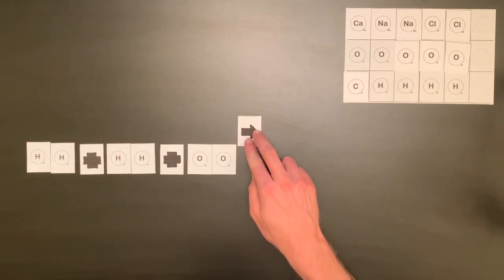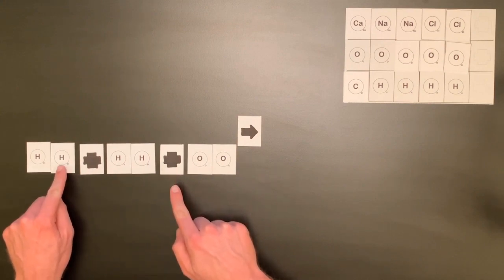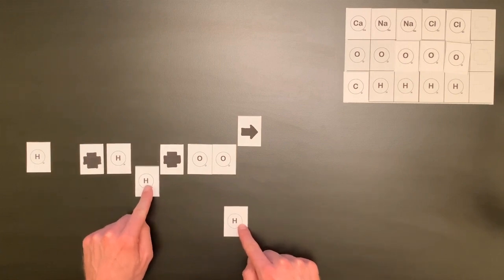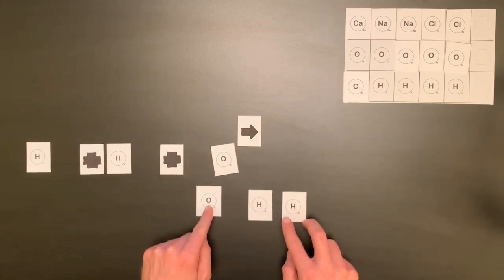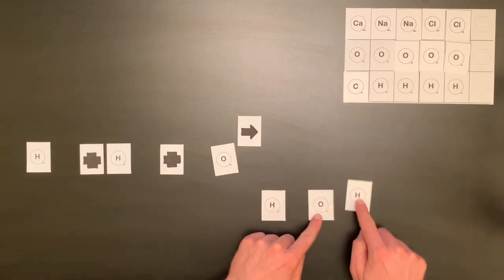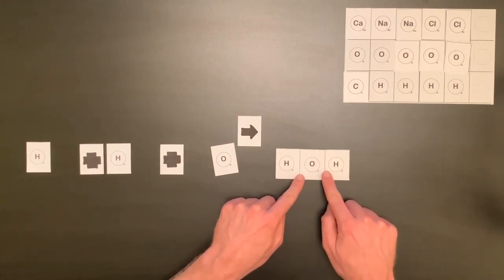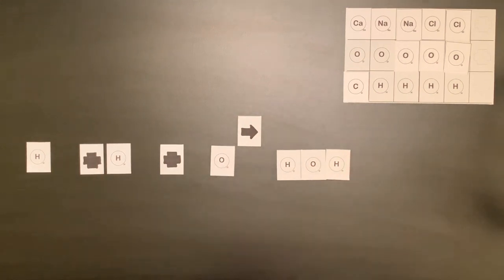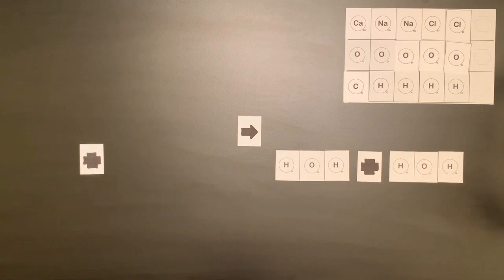Modeling the Hindenburg Blimp Chemical Reaction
Use this video to check your modeling of the chemical reaction that occurred in the Hindenburg Blimp in the 1930's.